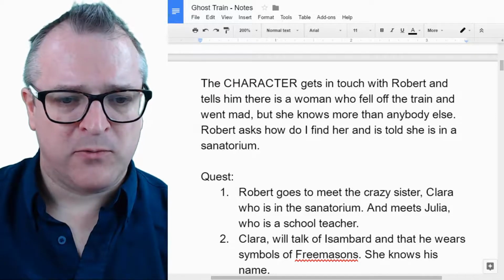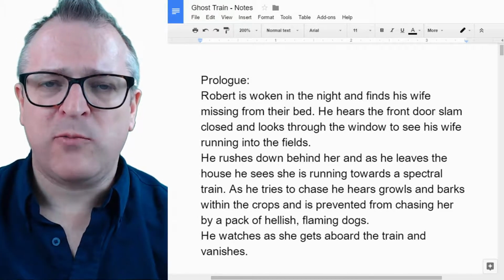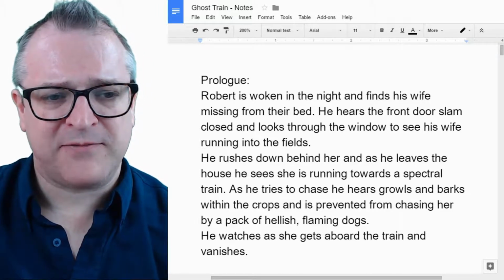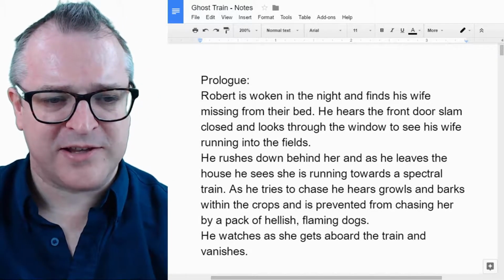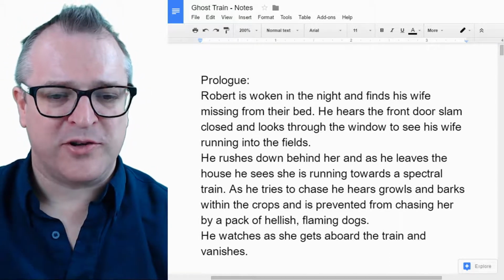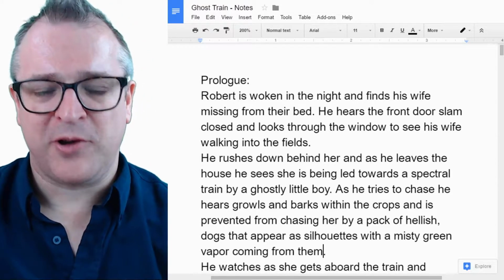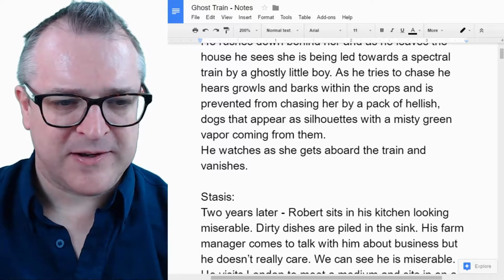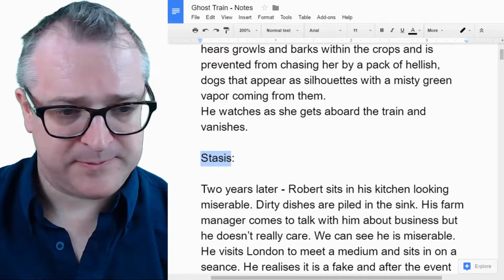Novel Writing Course - Lesson 9 - Treatment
Lee turns all of the ideas into a coherent story treatment